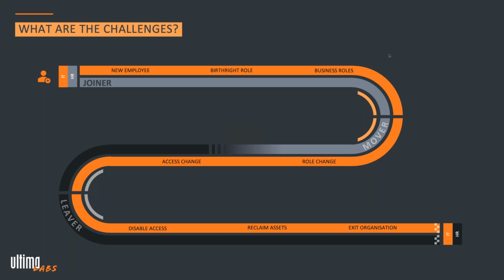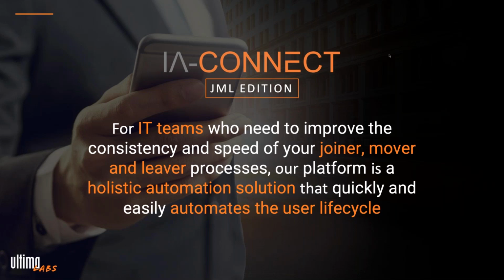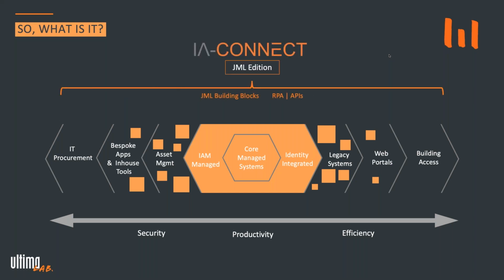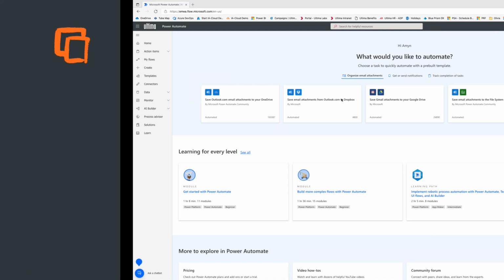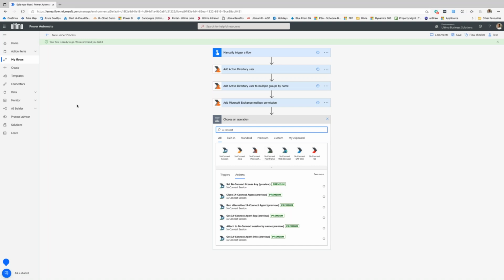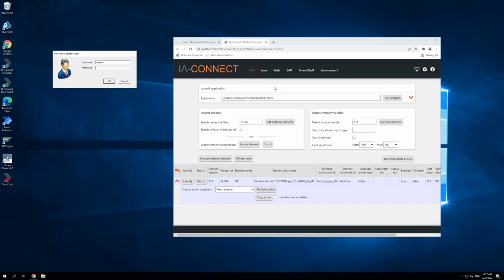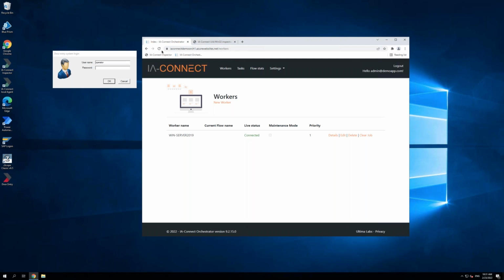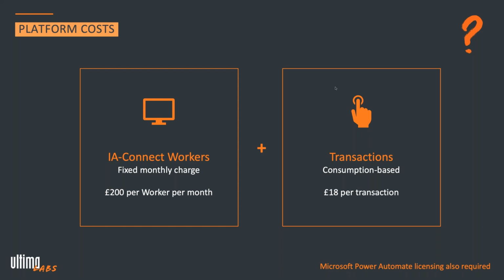Transform the security of your Joiner, Mover and Leaver processes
As employees move through their lifecycle, your organisation’s concern evolves from enabling productivity to protection of your company’s data. A poorly defined and badly executed Joiner process means your new employees not only take longer to reach their potential value but are also more likely to be disenfranchised with your business due to poor user experience.

Equally, a Leaver process that isn’t executed in a timely and consistent manner could introduce significant risk to corporate data, particularly in today’s world of ‘access anywhere’ SaaS applications.

We've spent years automating Joiner, Mover and Leaver processes for our customers – and we’ve baked this experience and knowledge into IA-Connect: JML Edition.

Join this webinar to learn how our patented SaaS platform, IA-Connect: JML Edition, provides you with an easy and robust automation solution.